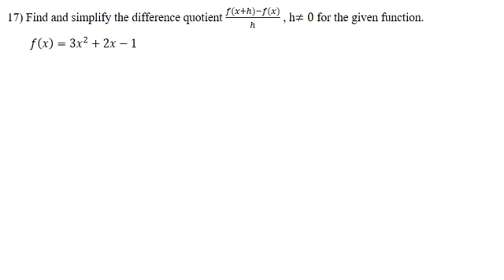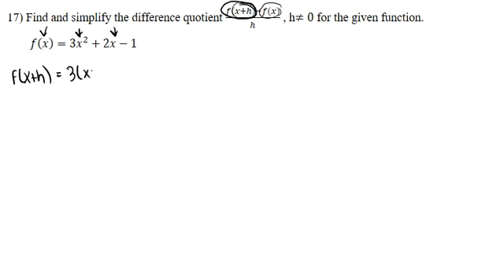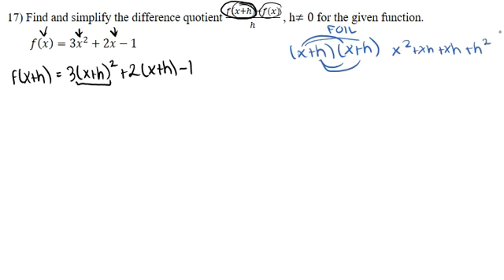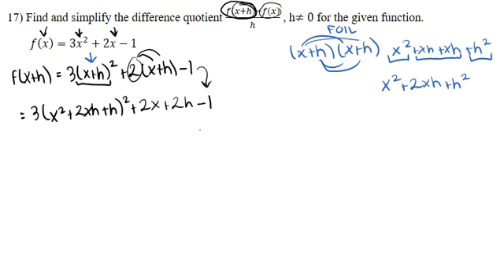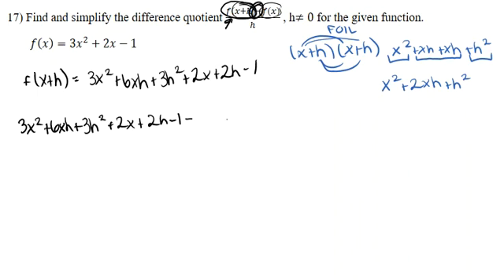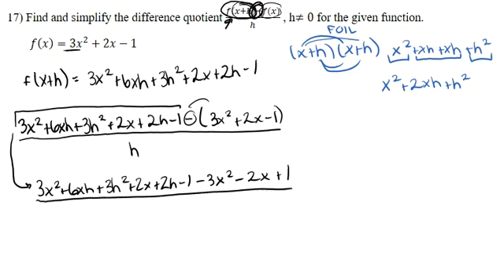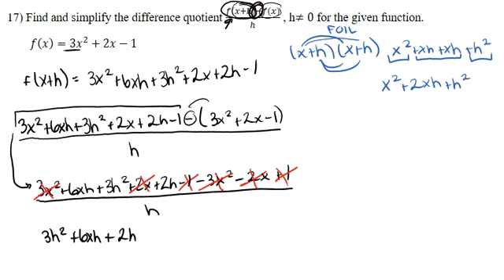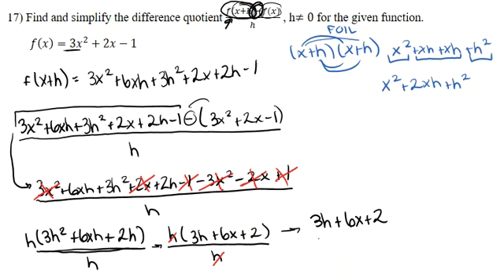17) Find and simplify the difference quotient for the given function.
17) Find and simplify the difference quotient for the given function.